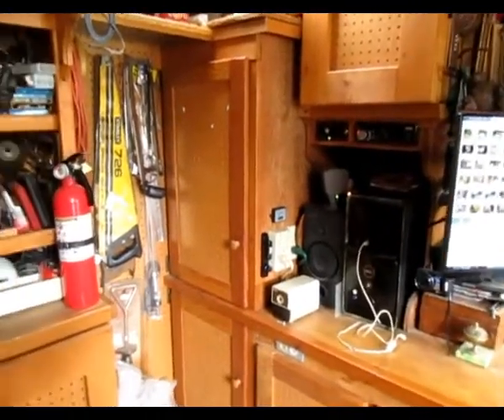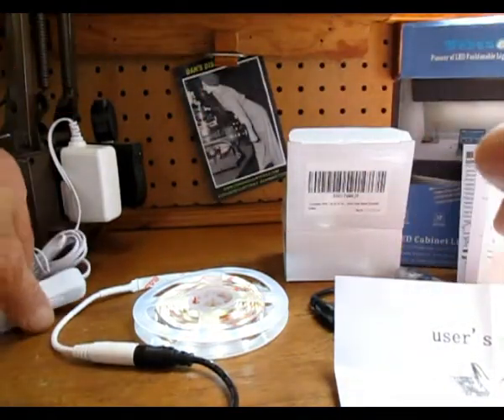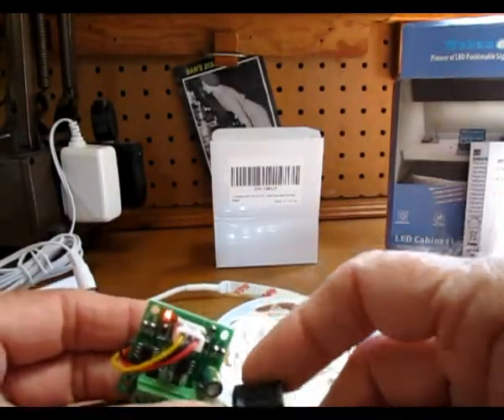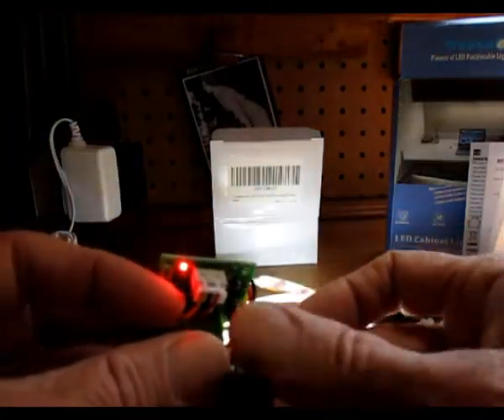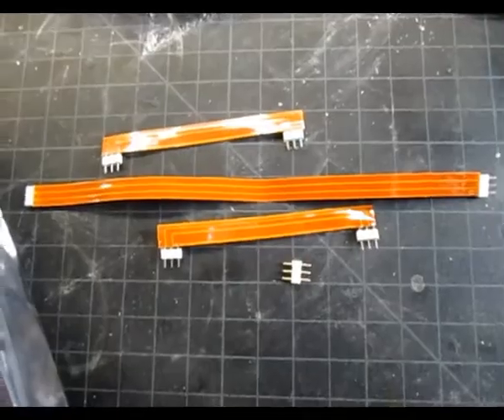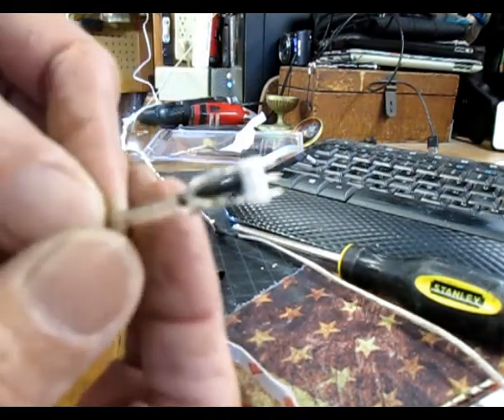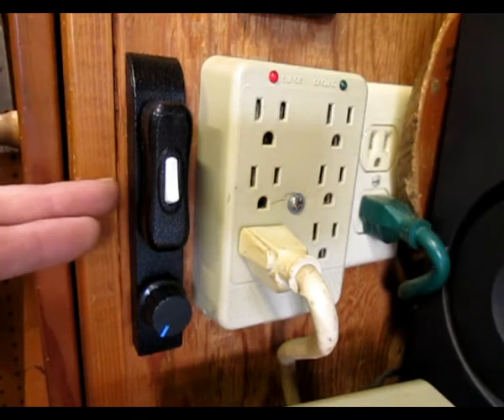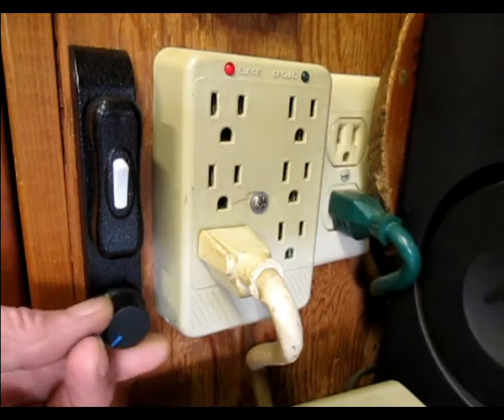Add LED inside shop cabinet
No real info, simple project. Add lights inside cabinets with controls outside. Add dimmer.
Not recommendation but Lights I used Many sources, styles/sizes.
Almost all LED ribbons can be cut to size (every 3rd led) so a continuous roll could be used to custom fit if you can solder.
PWM Dimmer I used Again many sources, styles that will work. This one intended for small motor (2 amp) but works fine.